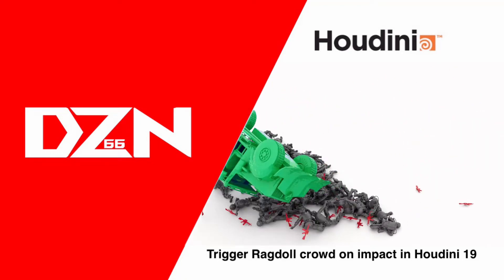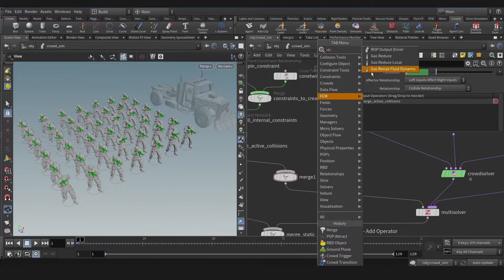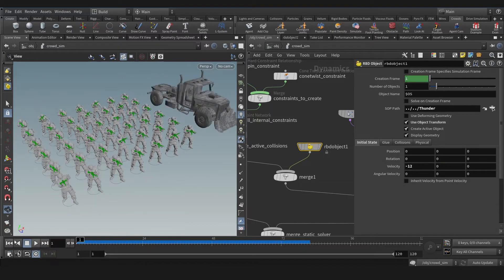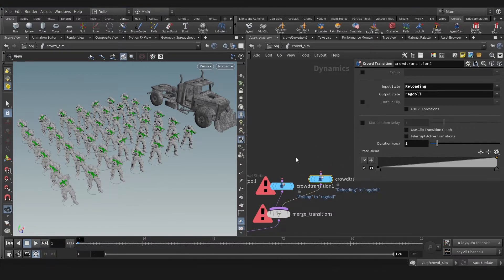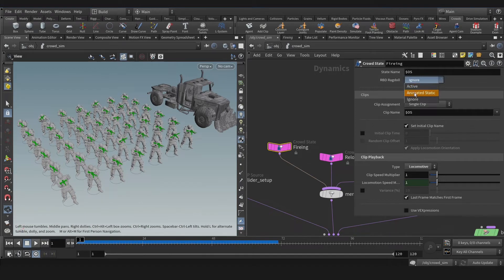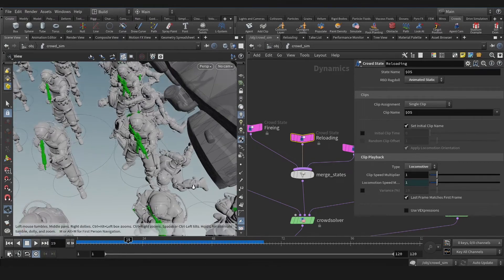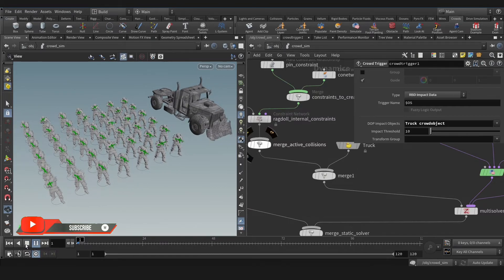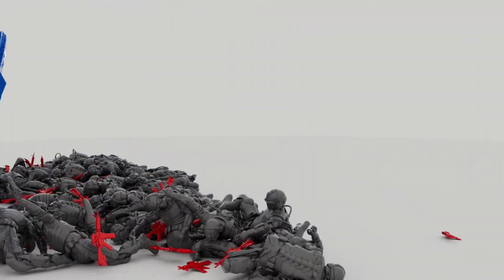Trigger Ragdoll crowd on impact in Houdini 19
Hi guys
In this quick video, we're gonna look at how we can trigger crowd Houdini 19 when they have an impact or collision with another RBD object￼.

First, we're going to create our RBD object￼ And then we're gonna set up our crowd transition Then we're going to create crowned trigger￼ and Change￼ the type option on impact data￼￼

In order to this method works and should go to crowd state and change RBD option to animated stick

Leslie we're gonna have a super quick trip and so important to interact crowd to each other￼

I hope this quick tip will solve your problem